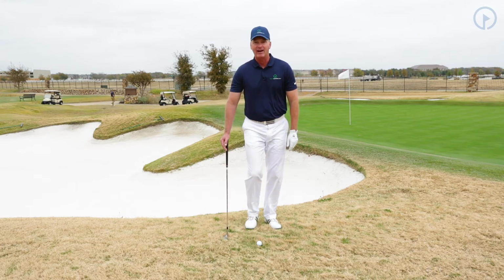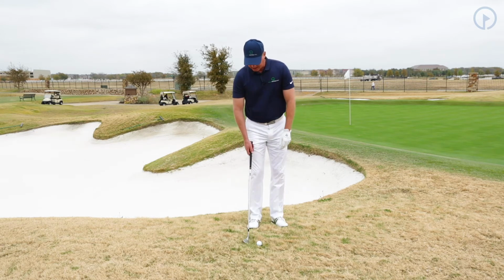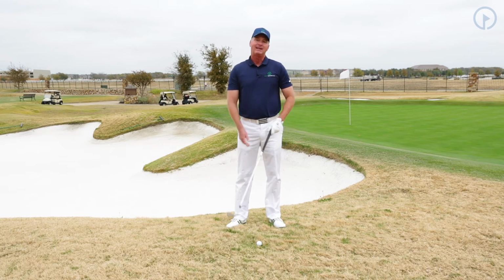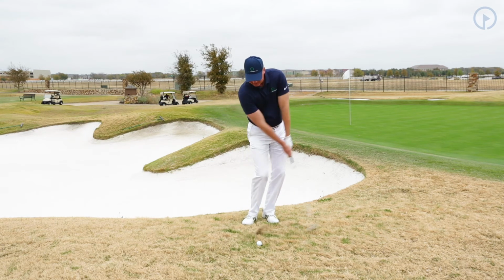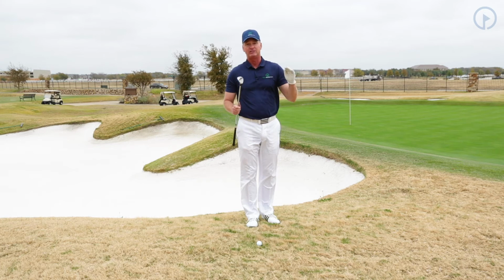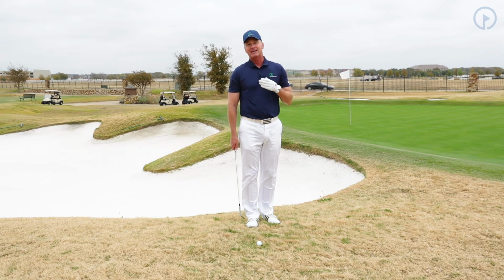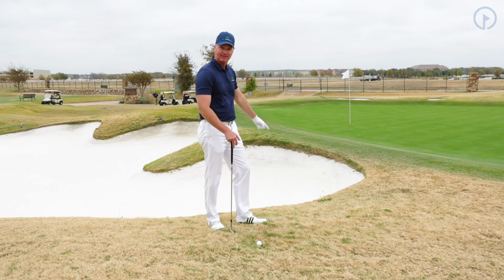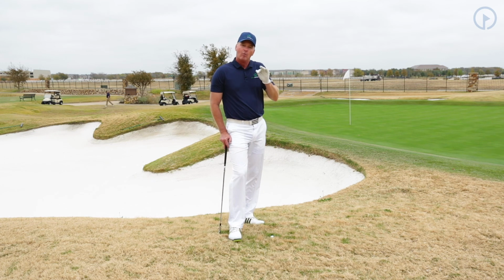Pitch Perfect Pitch Shot Common Mistakes